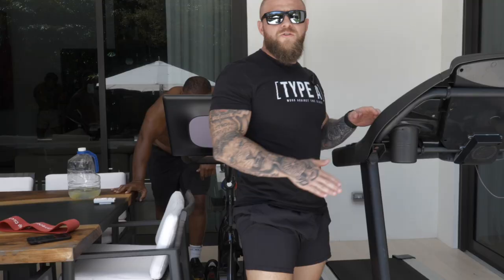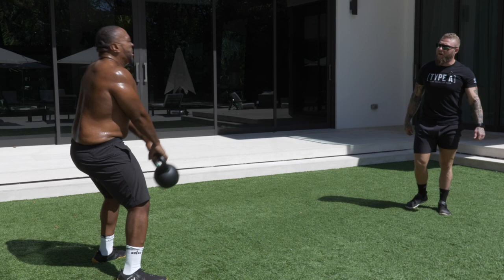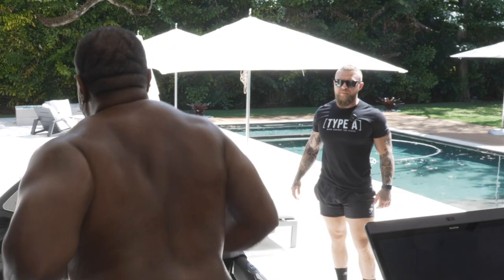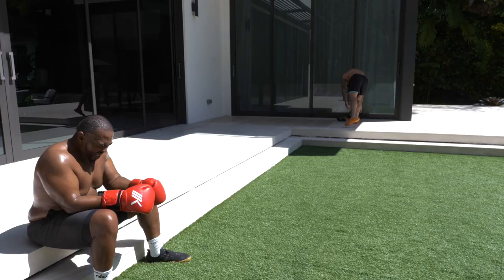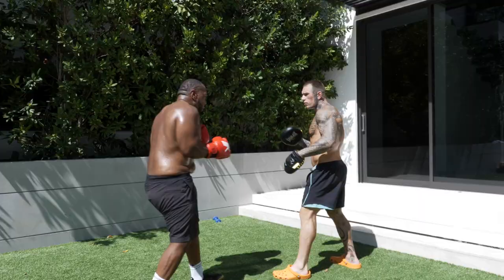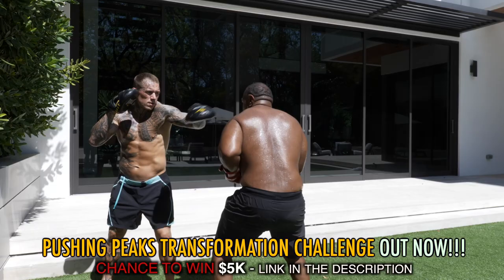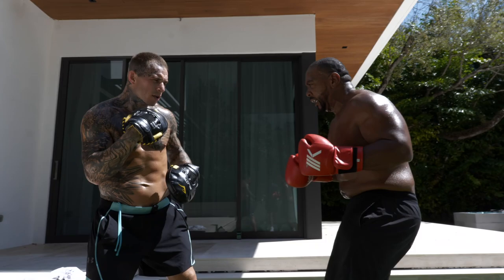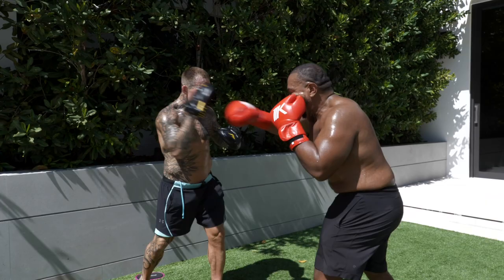Kettlebell & Boxing Workout @Timbaland